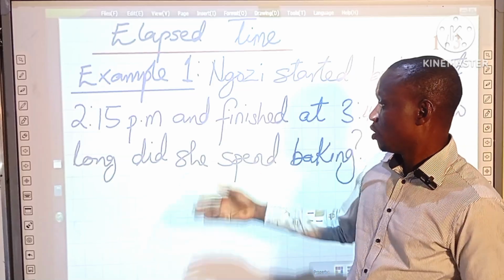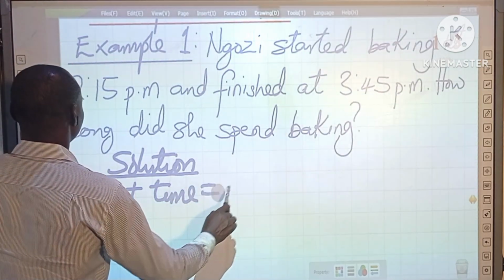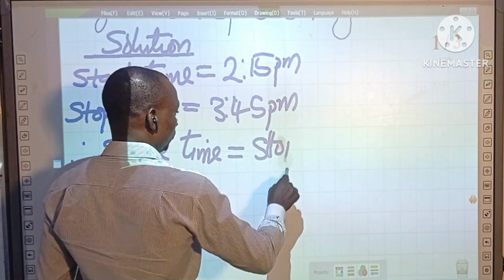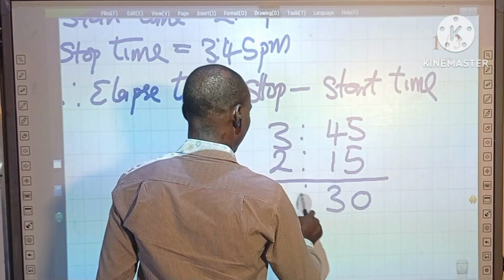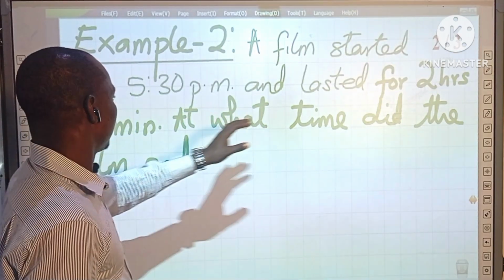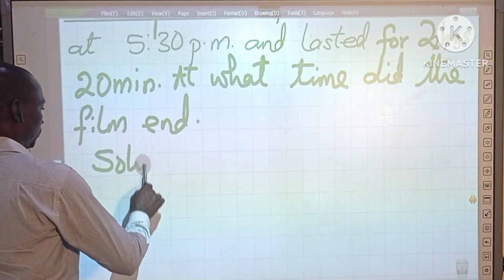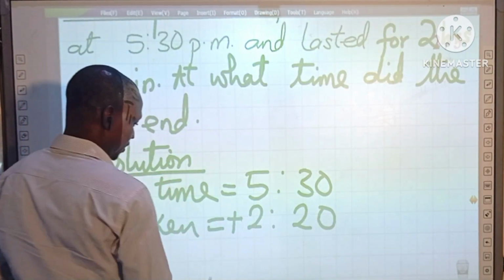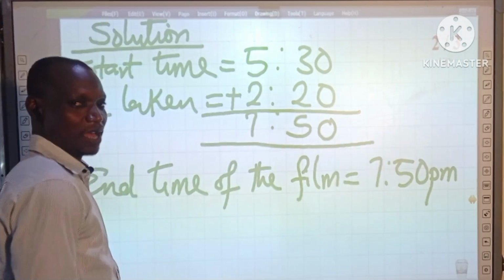Mastering Elapsed Time: Step-by-Step Guide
Learn how to find elapsed time with ease! In this video, we break down step-by-step methods to calculate the time passed between two events. Whether it’s minutes, hours, or across AM and PM, you’ll gain simple tricks to master elapsed time problems. Perfect for students, teachers, and anyone brushing up on math skills.

👉 By the end of this lesson, you’ll be able to:

Understand what elapsed time means

Solve problems with clear worked examples

Apply the skill to real-life situations